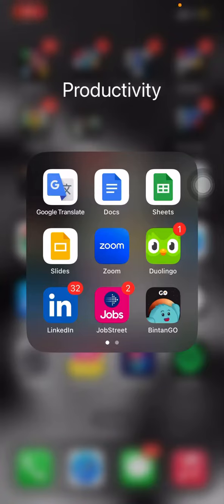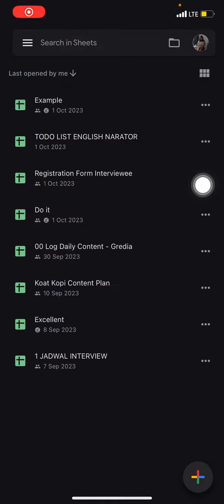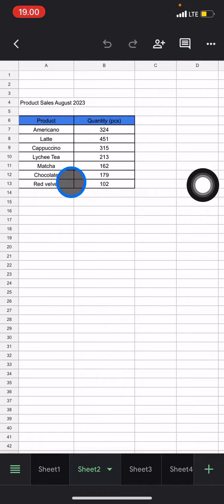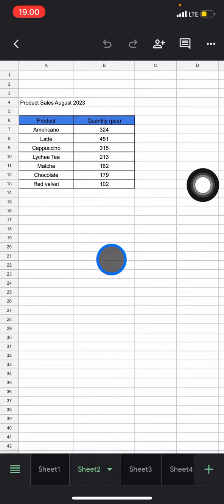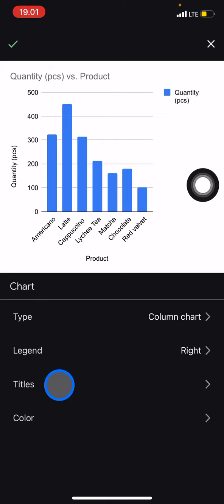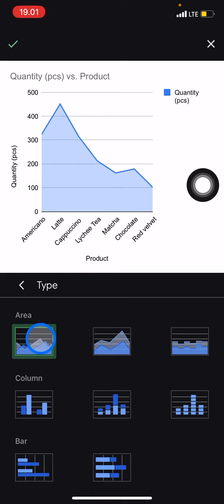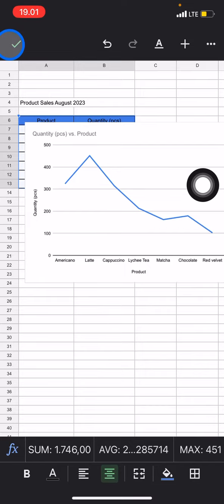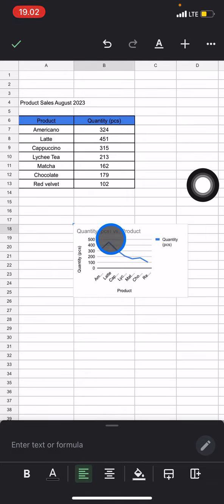How to Create A Chart on Google Sheets | iOS iPhone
Visualizing your data into chart to help the reader understand your presentation. Chart helps the reader comparing each categories easily. There are several types of chart provided by google sheet. Watch this video to create a chart on your google sheet